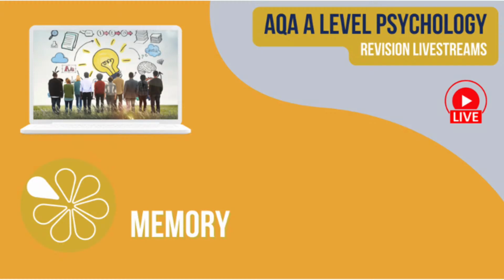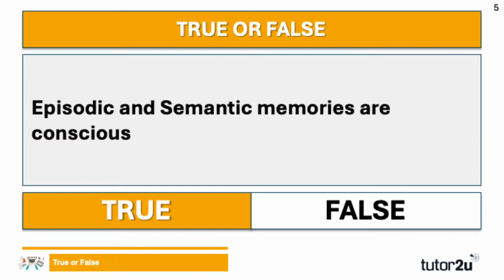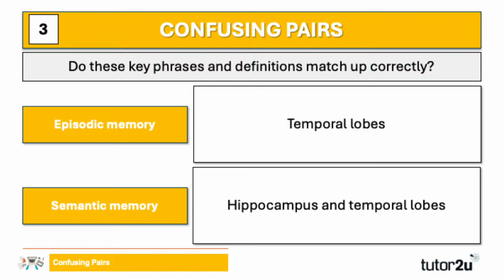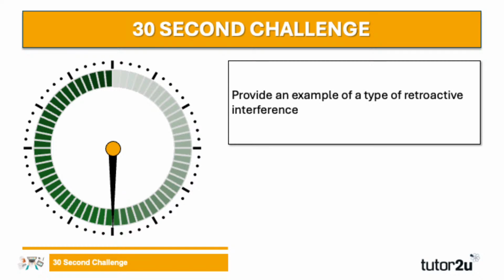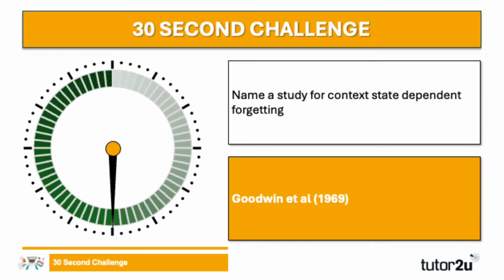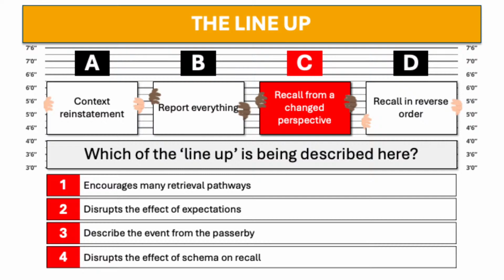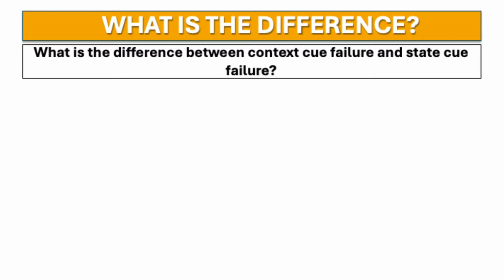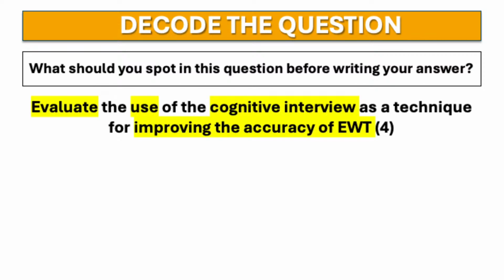AQA A Level Psychology | Live Revision | Memory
Join Laura and the team for this fast-paced session on Memory, where we coach you and assess your knowledge of the tricky areas in the Memory topic (paper 1). - - - - - - - - - - - - - - - - - - - - - - -